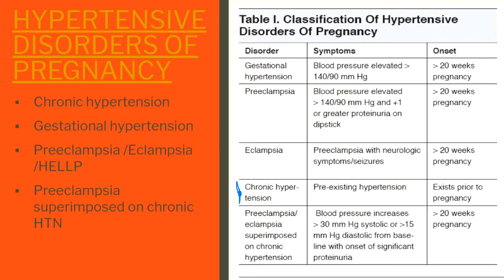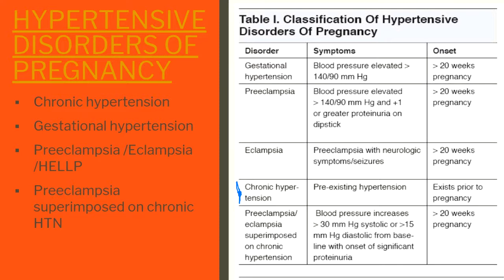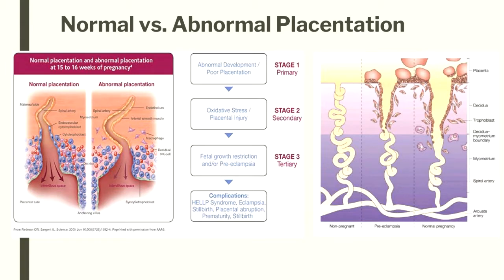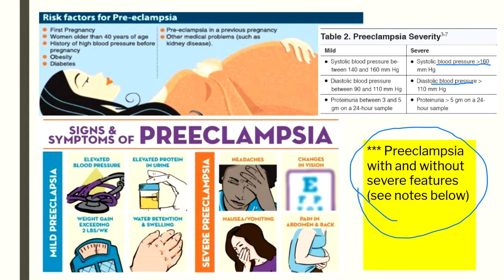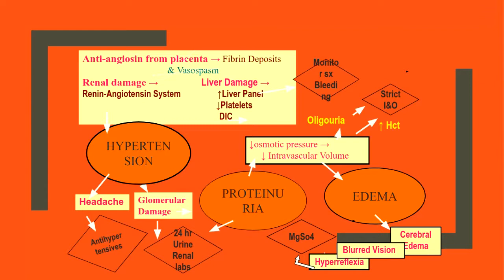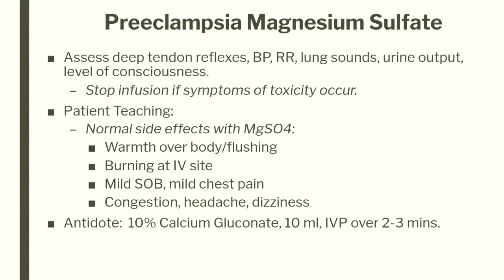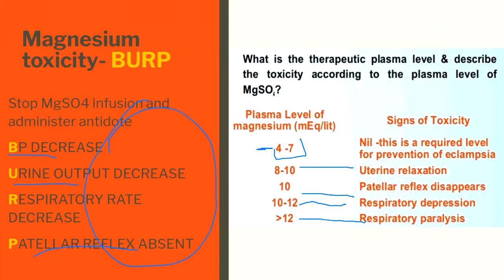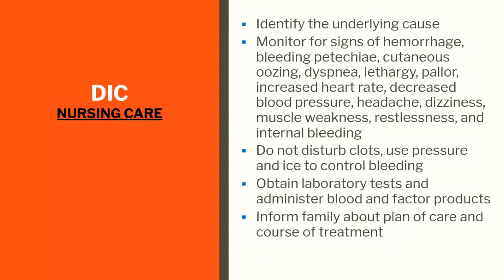WCU_N306_ch7_hypertensive disorders of pregnancy_Sarkissian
Preeclampsia/HELLP/DIC/Amniotic fluid embolism